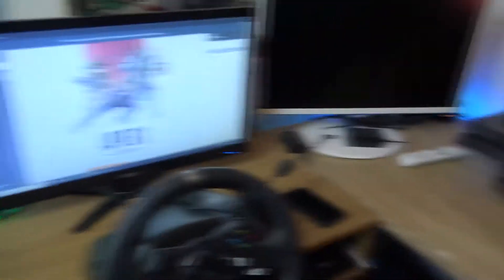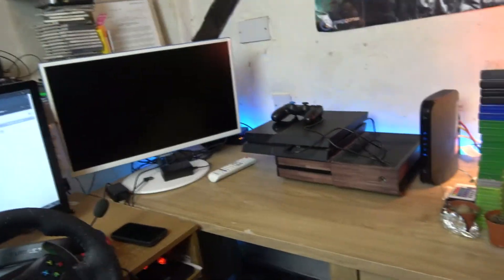NOT-SPRING CLEANING!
Today, I decided to do some long overdue cleaning.